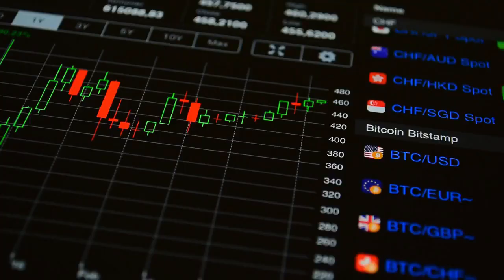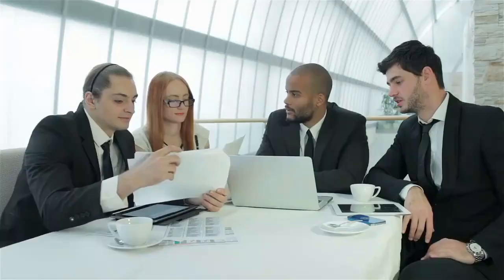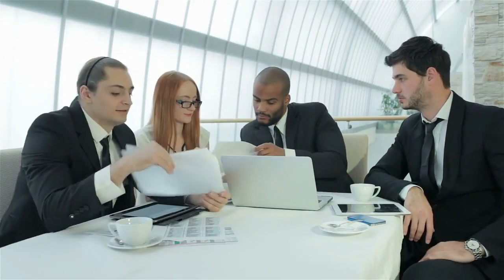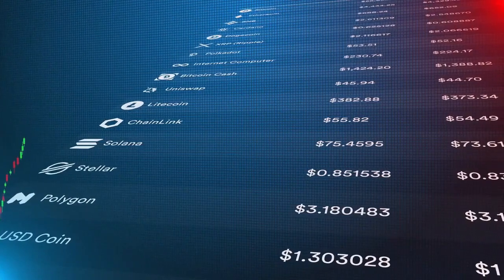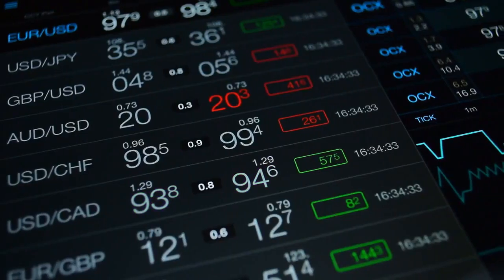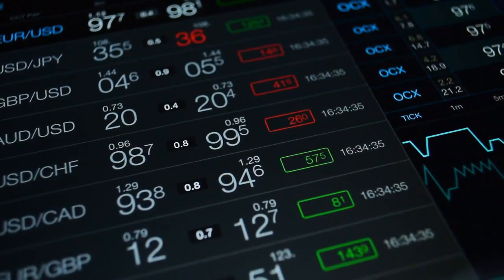Terra Luna Classic Latest News!TERRA LUNA COIN NEWS TODAY